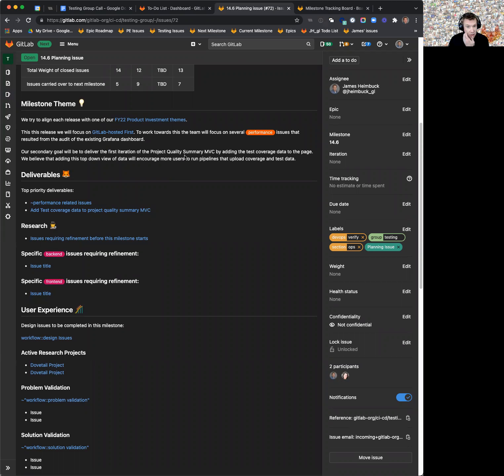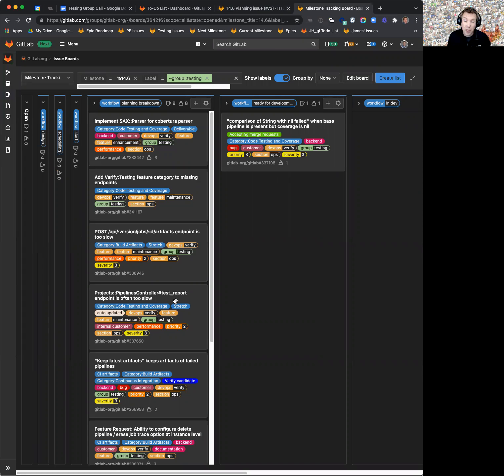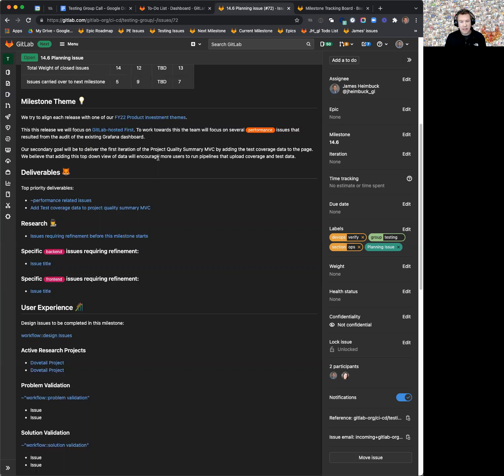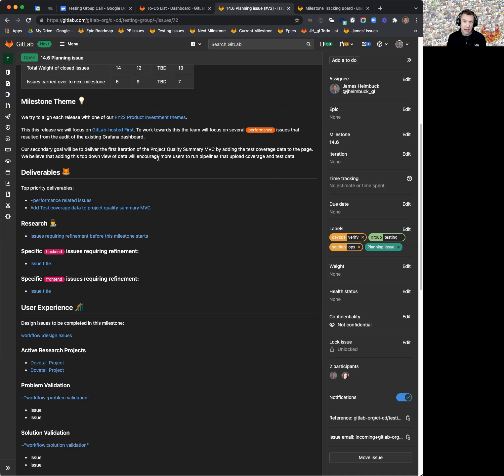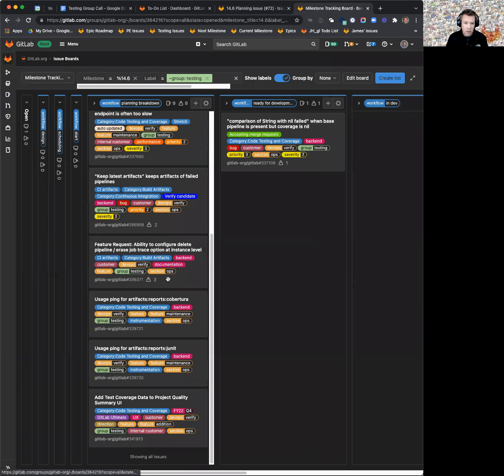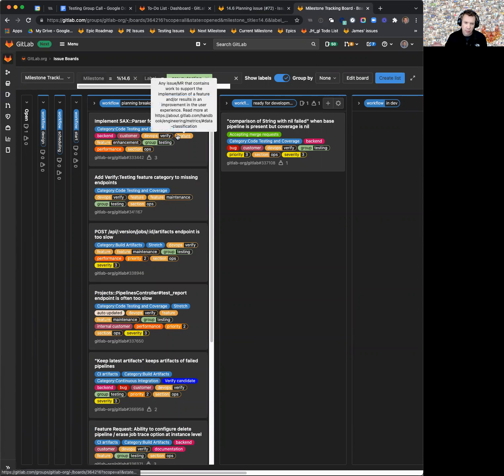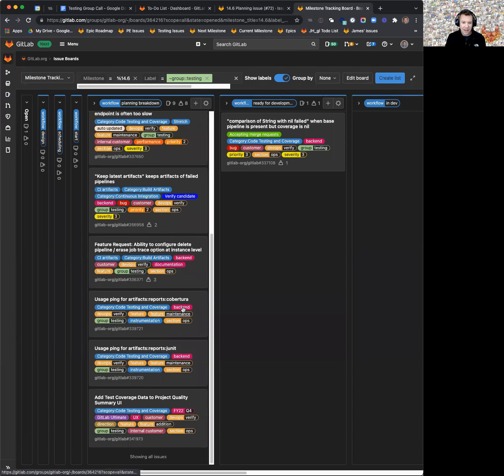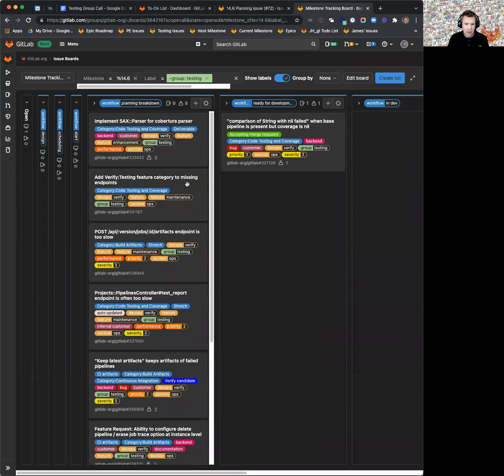Verify:Testing 14.6 Milestone Refinement Kickoff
The big focus will be on resolving performance issues of slow build artifact endpoints previously identified.